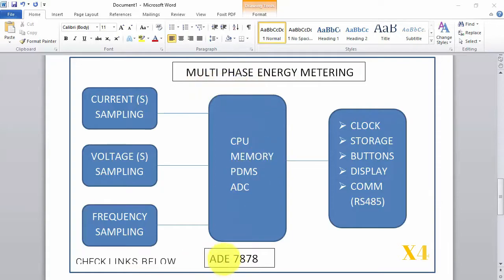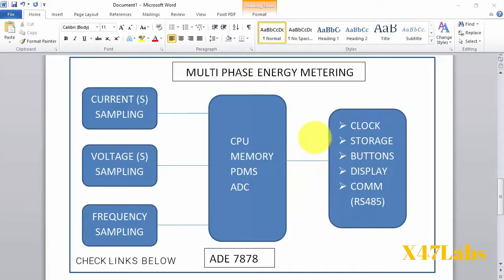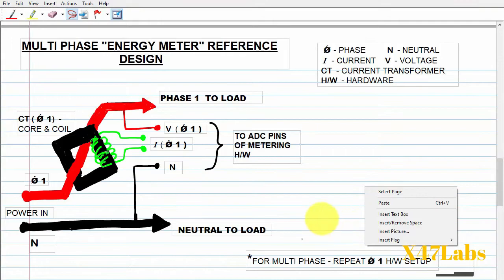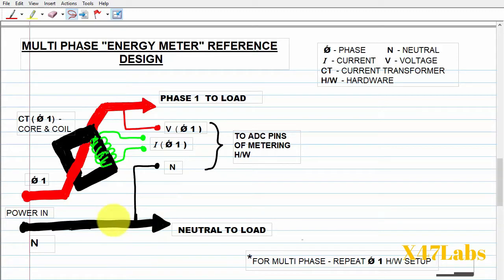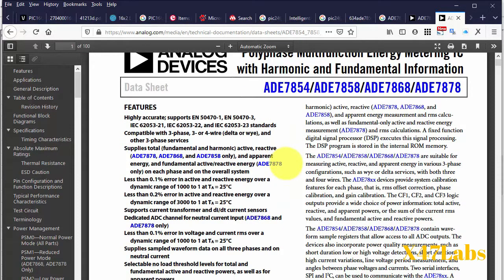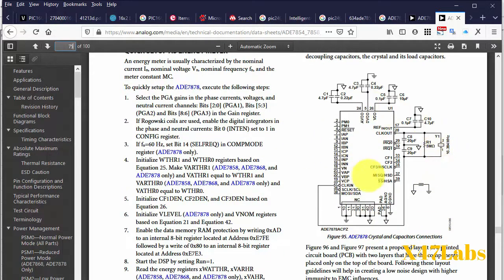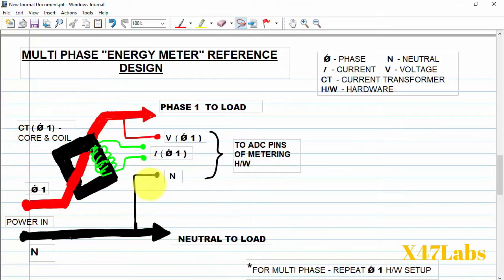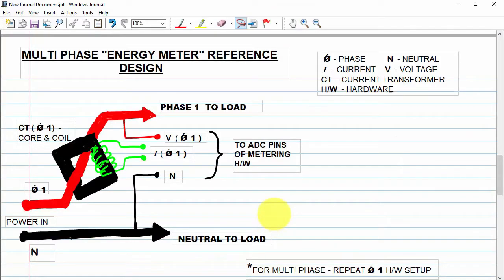MULTI PHASE ENERGY METER DESIGN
- AD7755 REF DESIGN ( MCU CODING )